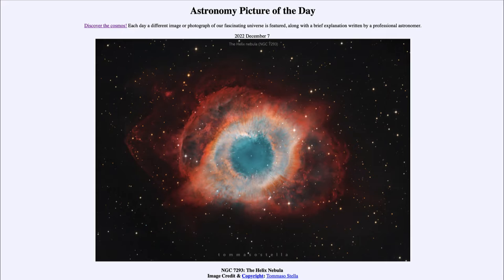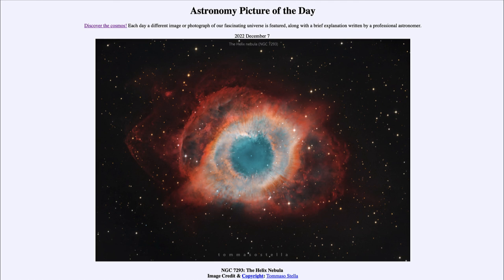2022 December 07 - NGC 7293: The Helix Nebula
In today's image, we see the planetary nebula known as the Helix Nebula and also known by the catalog designation of NGC 7293. This is the end state of a star much like our own Sun. When it runs out of fuel, the core collapses down to form a white dwarf star about the size of Earth and the outer layers expand, eventually becoming detached and giving rise to the nebula we see here today.